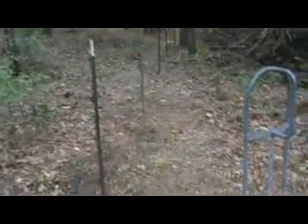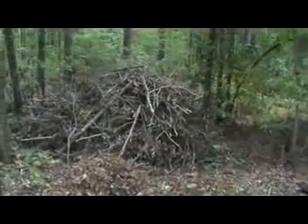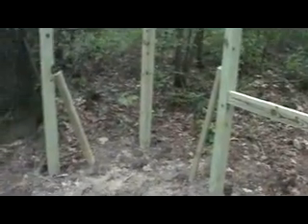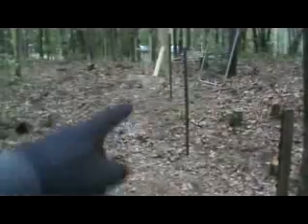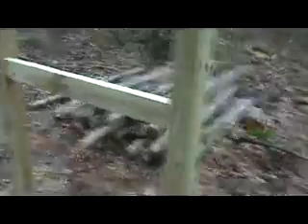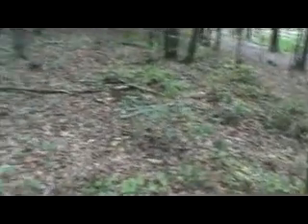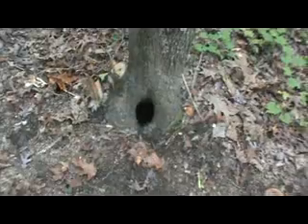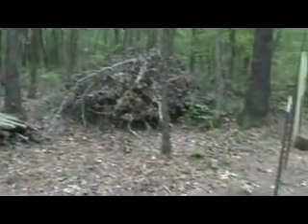New Goat Pen install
Lots of work but well worth the effort